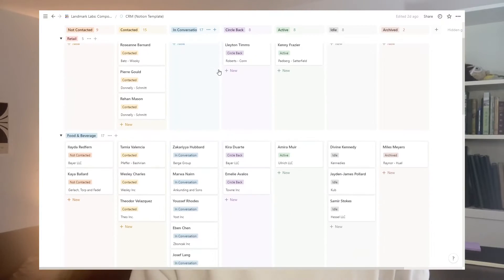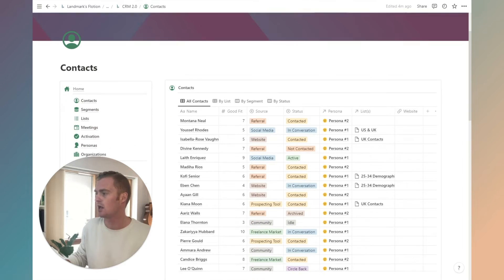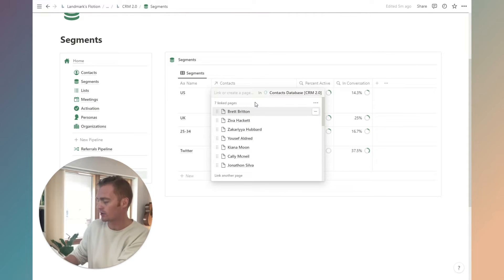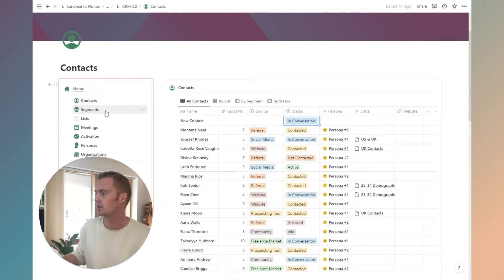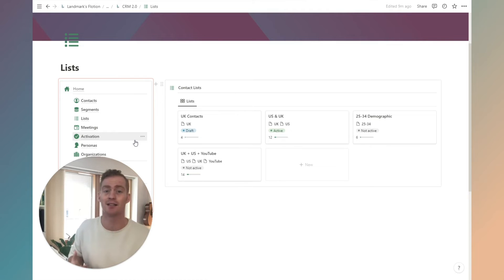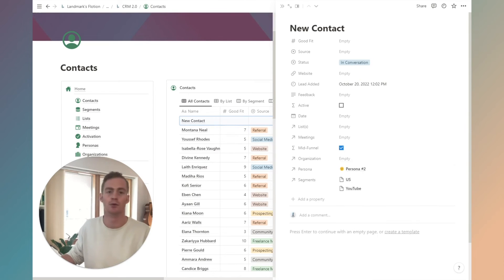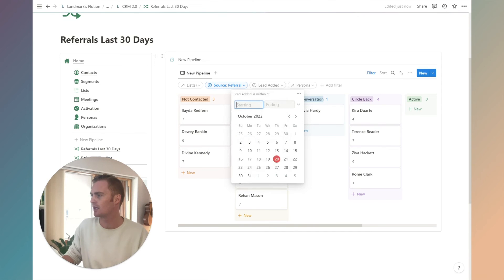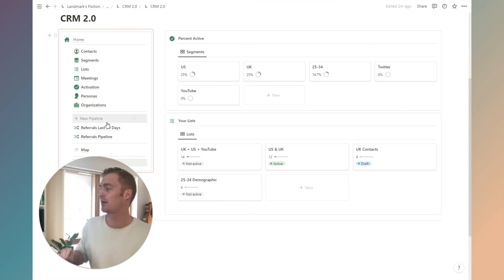Powering Up Notion As A CRM: Pipelines, Segmented Lists & Meetings (Template Tutorial)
0:00 - Intro
0:45 - CRM Dashboard & menu
1:45 - Adding new contacts
2:50 - Creating custom segments
5:45 - Lists (made up of segments)
7:20 - Quick schedule meetings
9:12 - Creating focused pipelines
10:08 - Configuring a new pipeline
11:25 - Dragging contacts into a pipeline